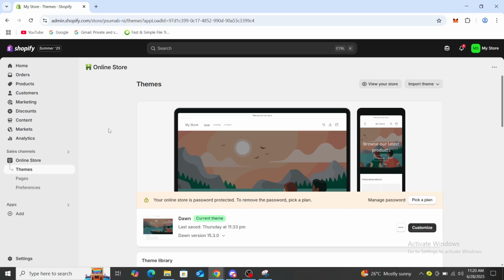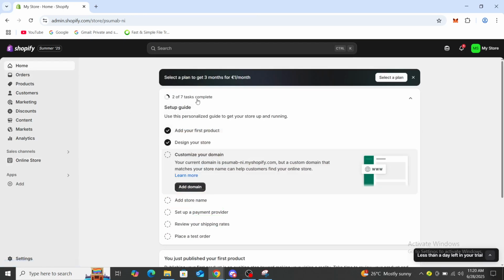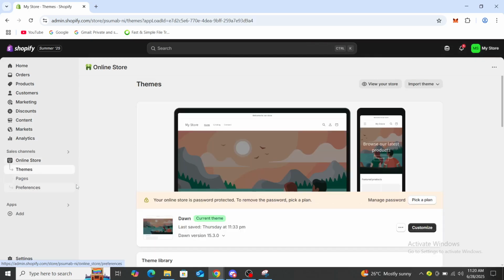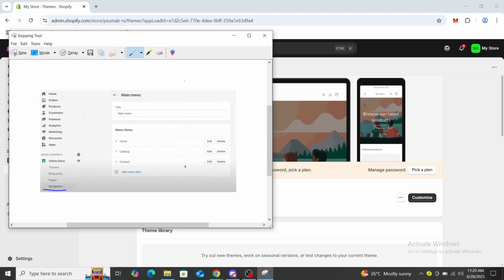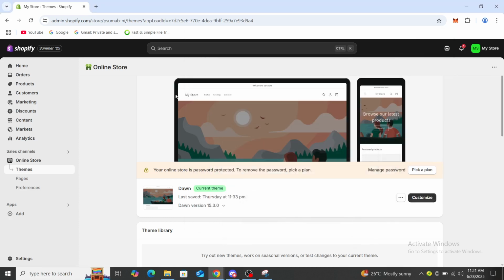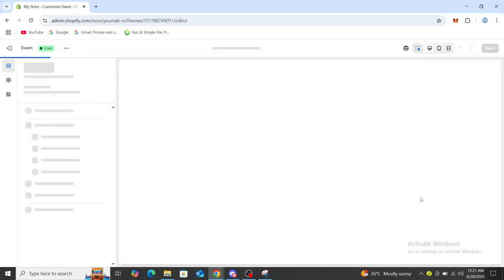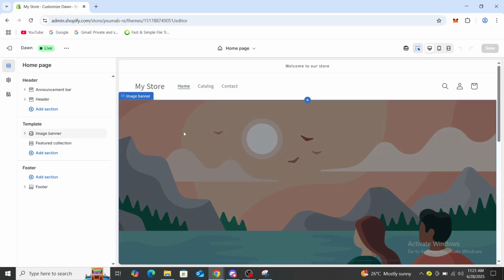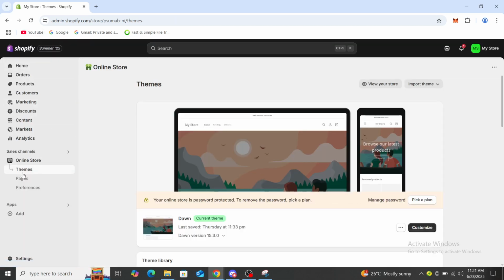How To Add a Navigation Menu to Shopify (Quick Tutorial)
In this video I will show you How To Add a Navigation Menu to Shopify. It would be good if you watch the video until the end so that you don't miss important steps.